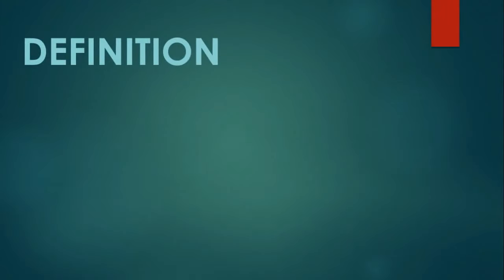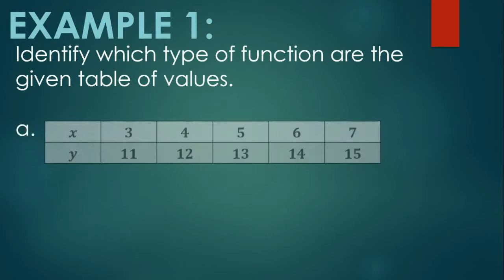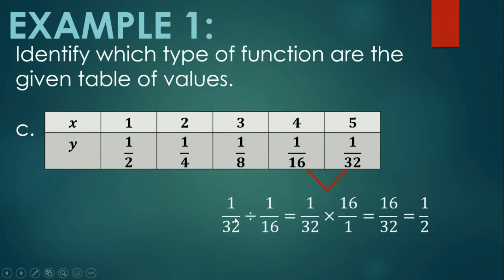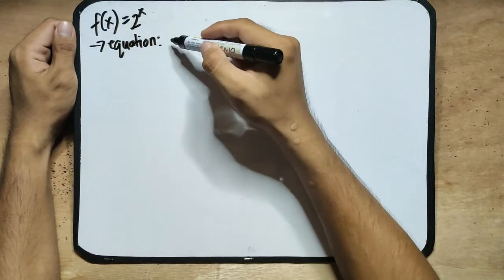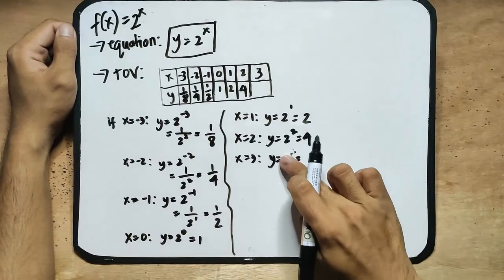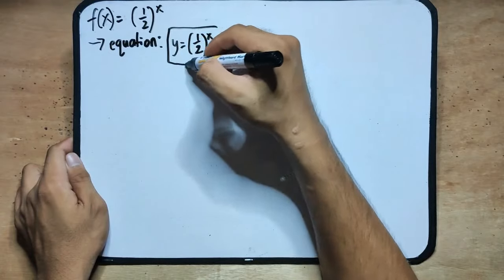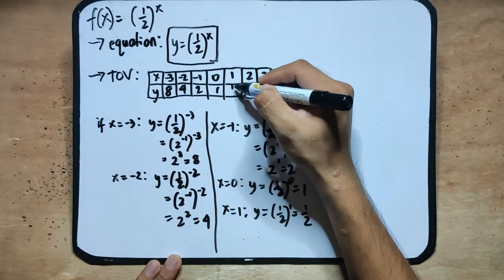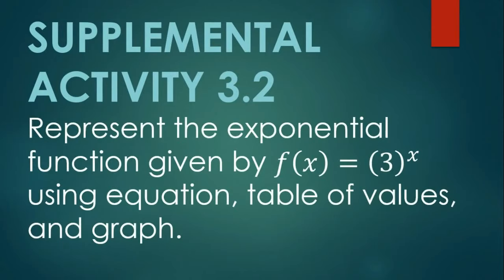Representations of Exponential Functions | General Mathematics | Tagalog | Taglish